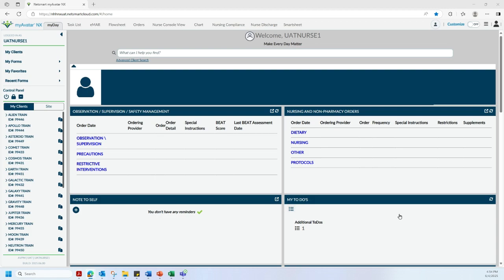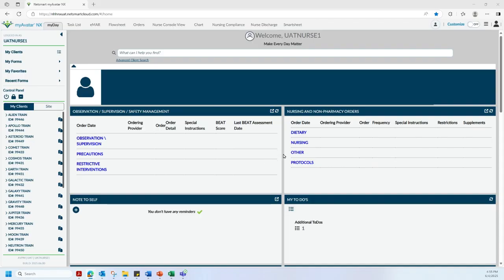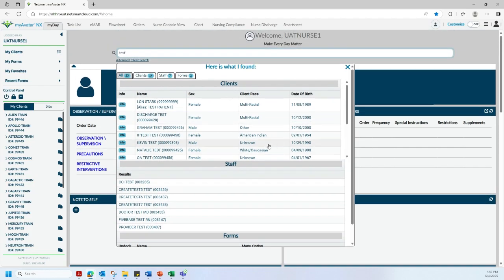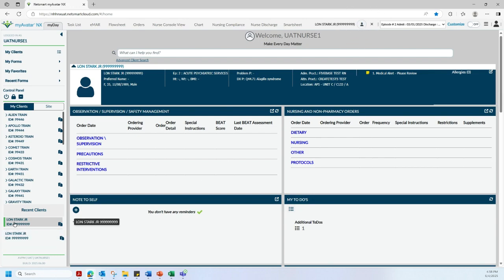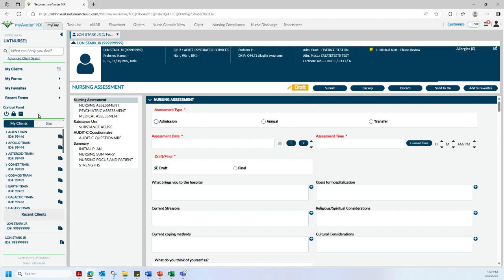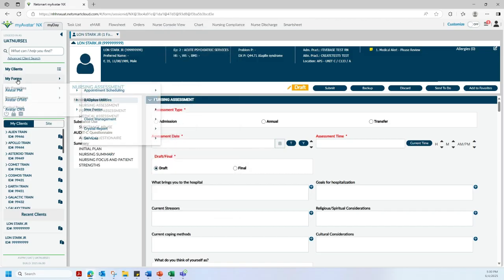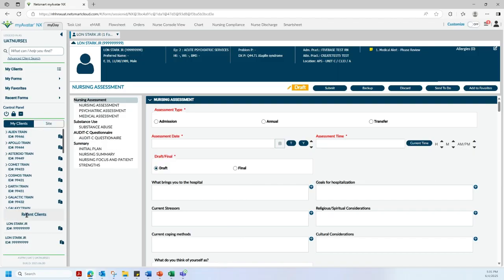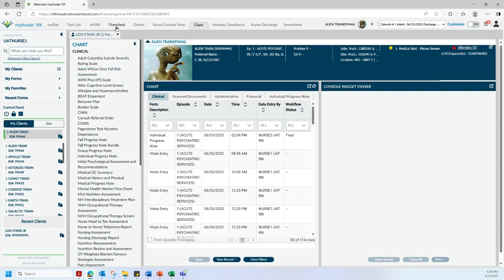General Navigation in Avatar NX 1 1